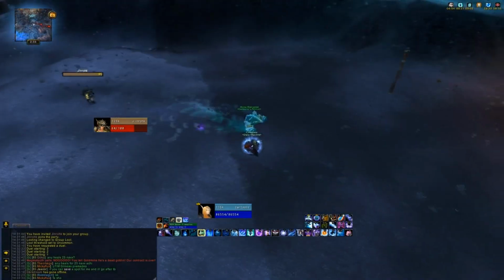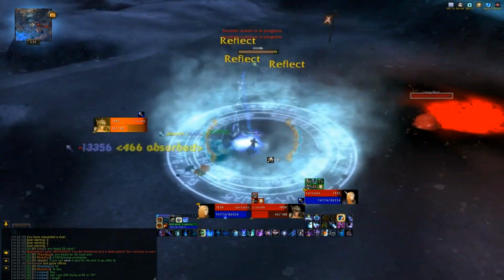Dara Mactire | Cartoon Mage Tutorial - Ring of Frost Placement ft. Mercader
Hey it's Cartoons and I have a Mage tutorial for you guys today. Ring of Frost Placement ft Mercader!